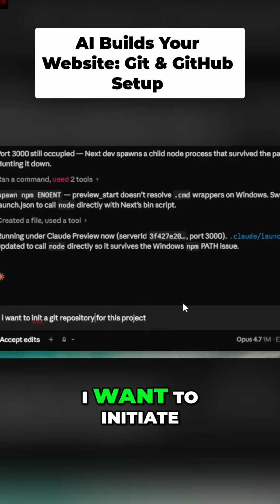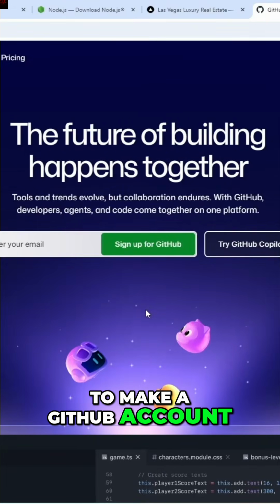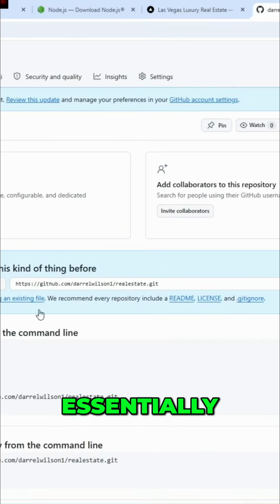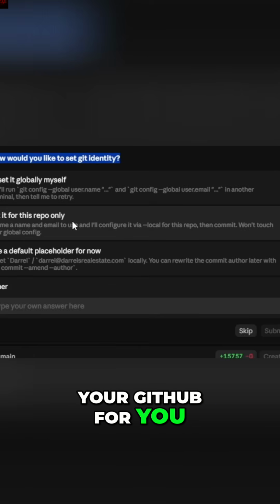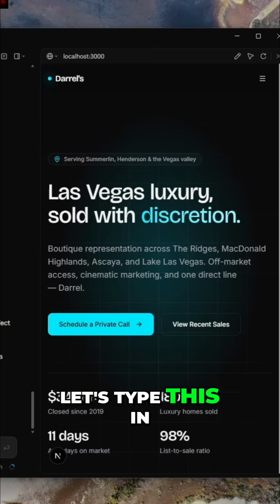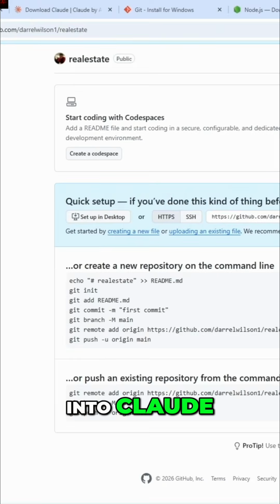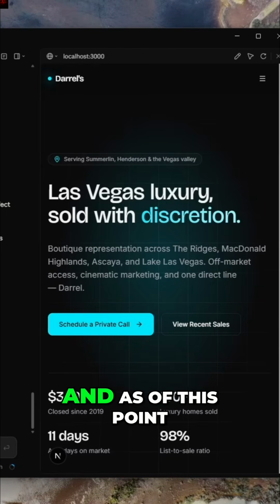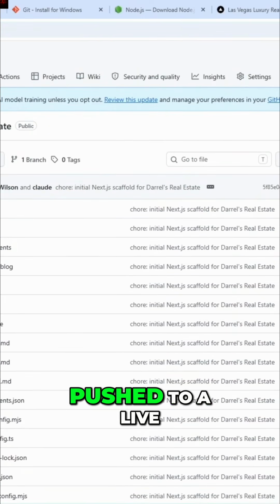Push AI Code to GitHub with AI Assistant!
Learn to set up your project with Git, create a GitHub repo, and push your files. Essential steps for version control and collaboration.